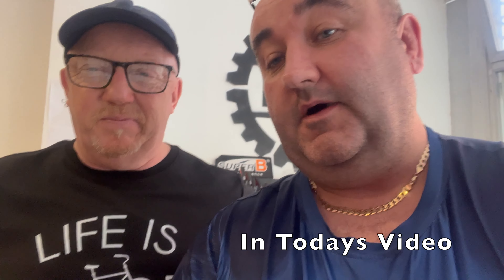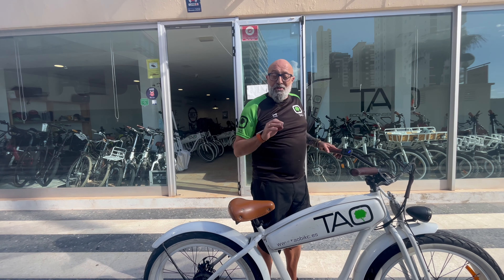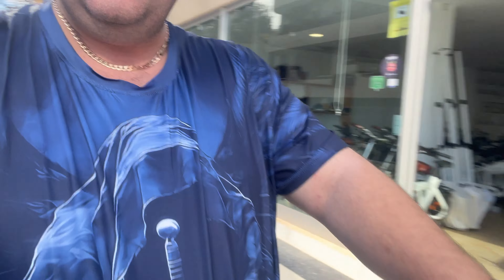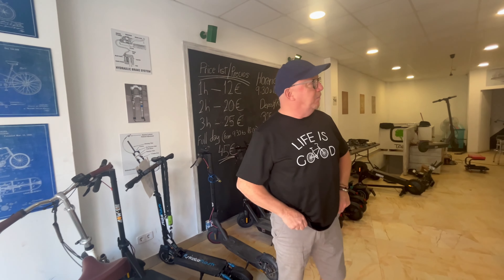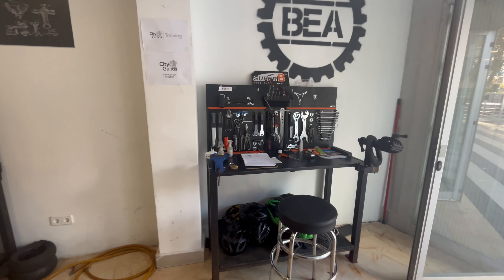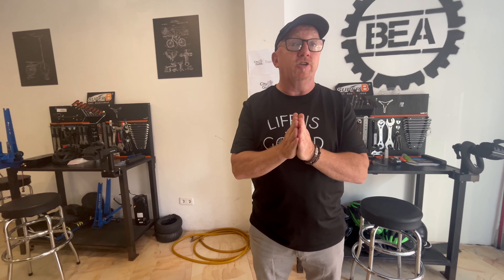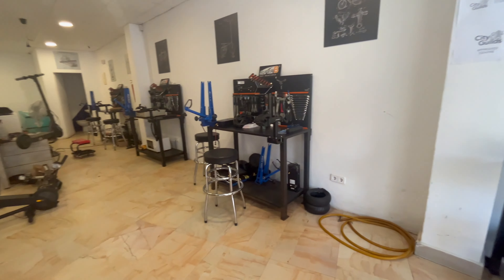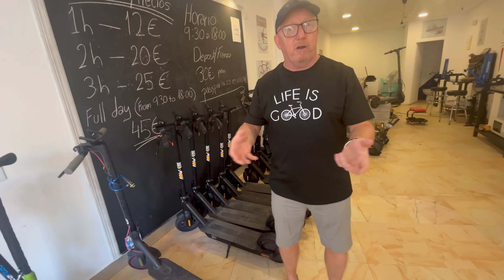🔥 E-bike Rental & Mechanic course guidance & interview Benidorm 🌞 4K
Benidorm Electric Bike rental & Mechanic course Tao bikes Avenida del Mediterráneo

Online website for training course in Ireland Bea...ie  The Bicycle Engineering Academy.
Also Sergio, at the Benidorm shop is a book of Knowledge with great places to see in Benidorm, and course information for persons wanting to take the course in Benidorm, should certainly go talk to him or Marty, at there shopGreat for Irish, British and citizens worldwide persons looking for a up´skilling holiday in the Luxury of Spanish, sun  Shine.
Are you passionate about e-bikes and want to dive deeper into their mechanics? Join us for an in-depth course designed for both beginners and seasoned enthusiasts!

In this course, you’ll learn:

Fundamentals of E-Bike Technology: Understand how e-bikes work, including the motor, battery, and controller systems.
Hands-On Repairs: Get step-by-step guidance on diagnosing and fixing common issues, from flat tires to electrical malfunctions.
Maintenance Tips: Learn best practices for keeping e-bikes in top shape, ensuring safety and longevity.
Tools & Equipment: Discover the essential tools every e-bike mechanic needs and how to use them effectively.
The bike shop is Tao bikes Avenida Mediterráneo also near Levante beach and Recon de Loix area.I Cannot but highly recommend this bike rental shop and the skills of training as a bike mechanic.

places to vist as recommended by Sergio, at Tao bikes (1) Cala del Ti limo a quite spin to a Mediterranean cave and (2) Watchtower Punta Cavall a 17th Century watchtower these watchtowers were build in the Middle Ages to warn the townspeople of Berber pirates.From this point you can enjoy views of Sierra Helada Cliffs and spectacular views along the sea.A journey I will no doubt go back to Benidorm, to Complete as these E-bikes really suit all people but persons with disability's like myself whom gets pain from Medical Diverticulum in my right hand side when walking far.